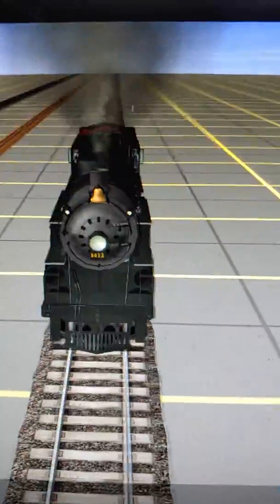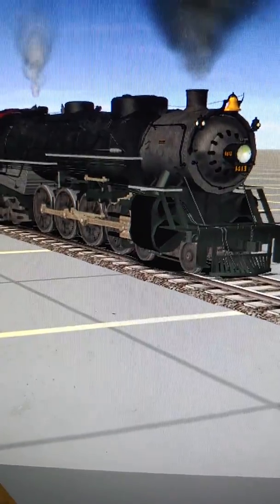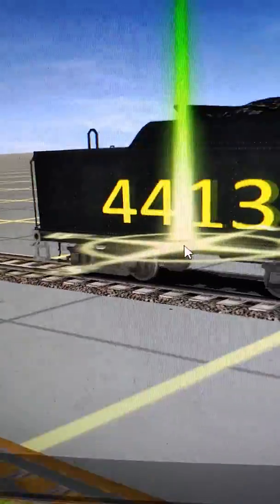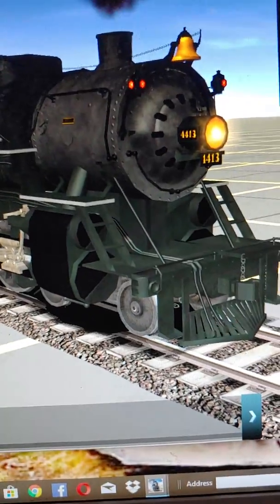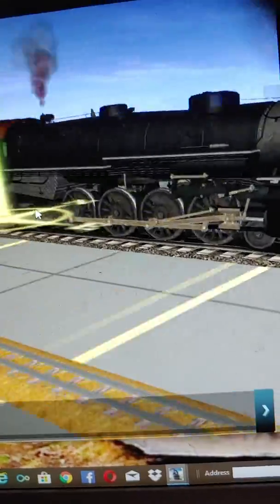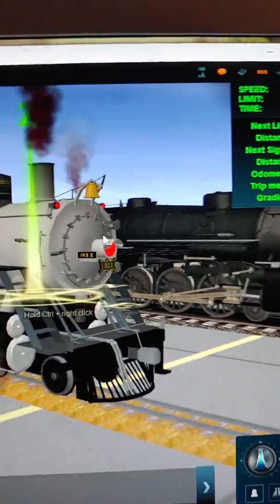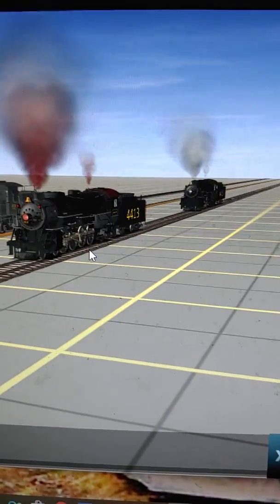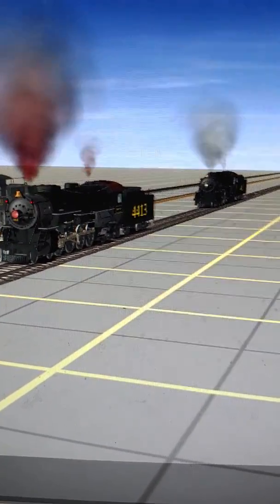My reskins of Eugene 4413 and Dread 13